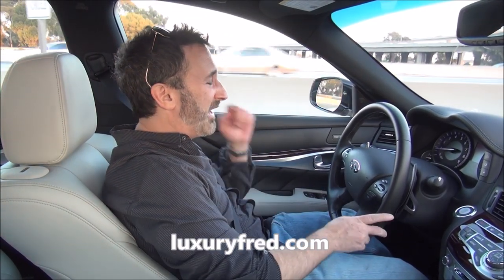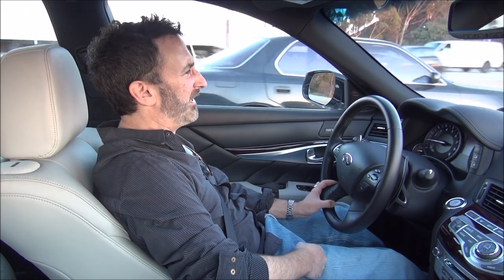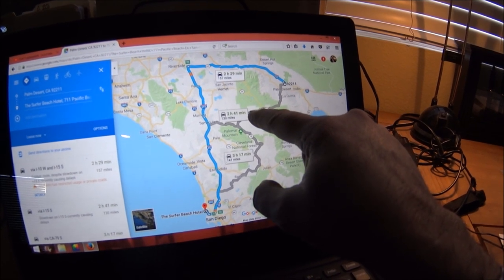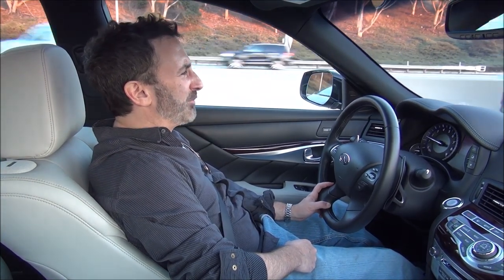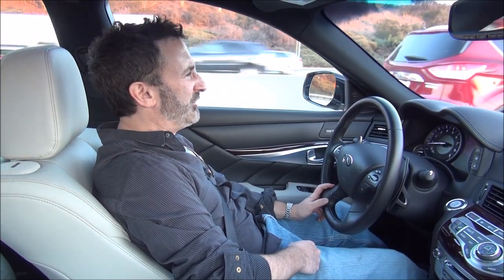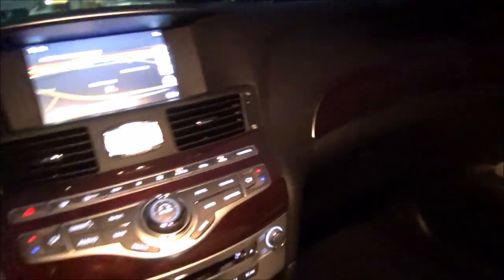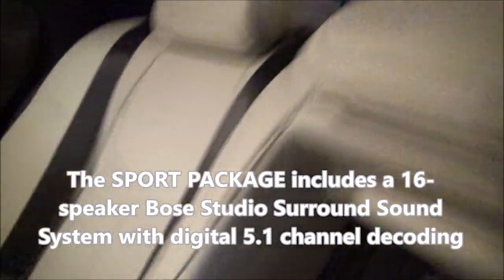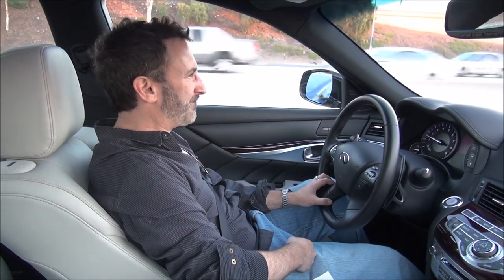2018 INFINITI Q70 5.6 LUXE - Full Review and Road Trip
To test out the 2018 INFINITI Q70 5.6 Luxe I took the luxury sports sedan on a road trip from LA to Palm Springs and then from Palm Springs to San Diego. Instead of taking the freeway from Palm Springs, I took CA 74, the Pines to Palms Scenic Byway, which goes through the San Jacinto mountains and connects with the 215 and 16. The Q70 is all about its super 5.6L V8, which gives 420 horsepower and 417 lb-ft or torque. It's filled with a lot of luxury and performance features as well. I drove through the mountains to my destination, Pacific Beach and just had a blast carving the canyons.